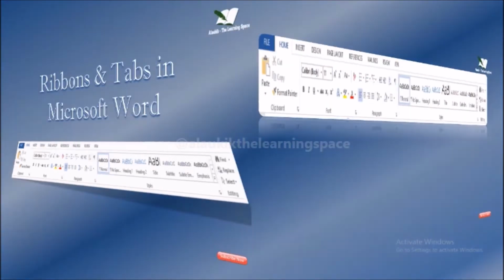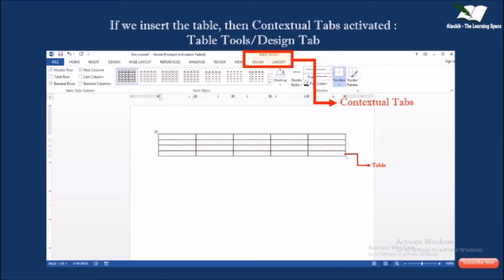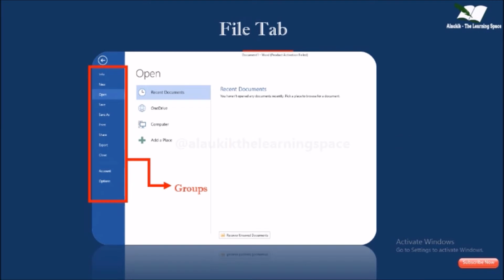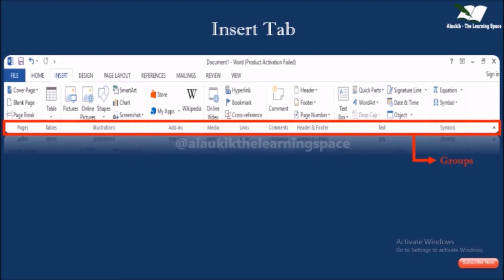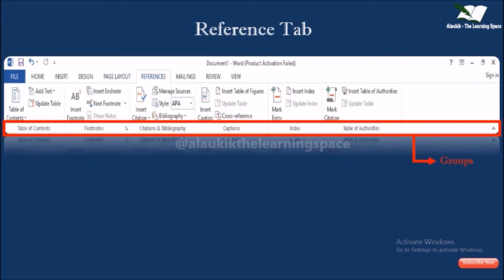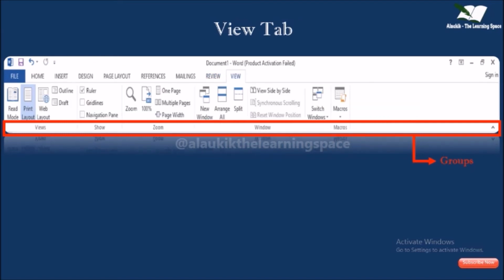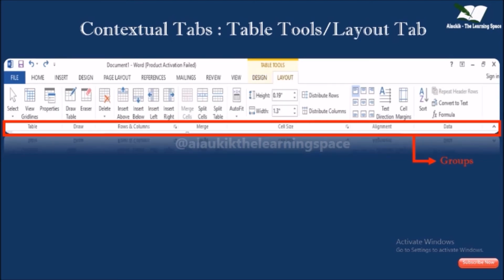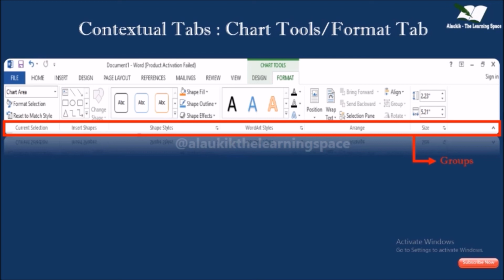MS Word Tutorial - Ribbons & Tabs in Microsoft Word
In my last video, I have covered the topic of basic introduction of MS Word, Structure of Word Document and how to create new file in MS Word

Now in this video, you will get the basic introduction of MS Word Ribbon and tabs. Ribbons appears at the top which consists the tabs and its group of specific commands. On ribbon, you will see 9 tabs i.e. File, Home, Insert, Design, Page layout, Reference, Mailing, Review, View. Apart from these tabs, there is one more tab which are not part of ribbon i.e. contextual tab which gets activated on insertion of  image, table and charts. You can check here all tabs of MS Word and its specific group of command.